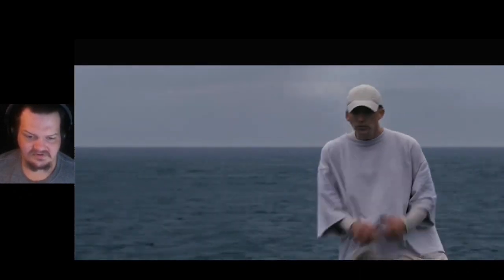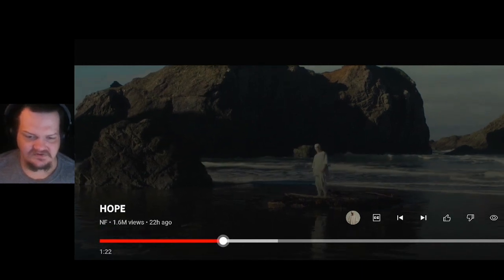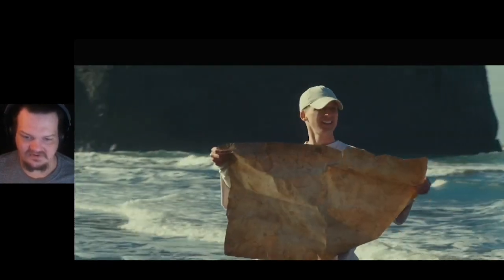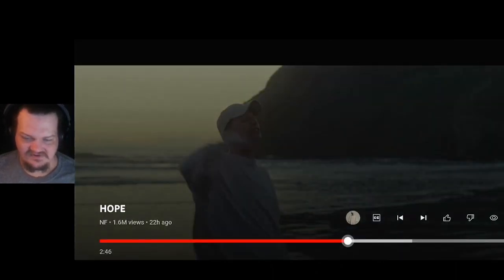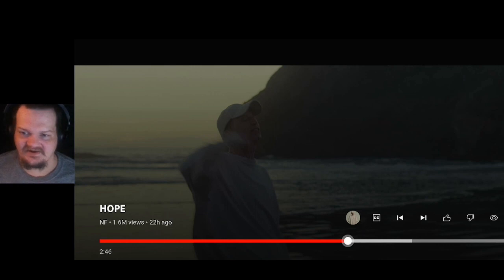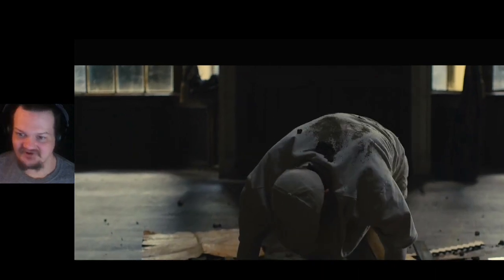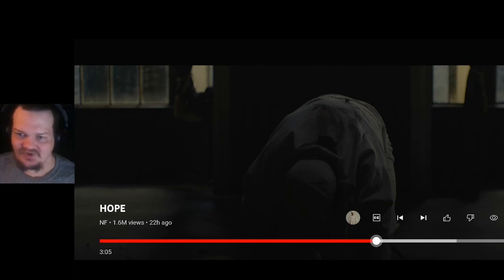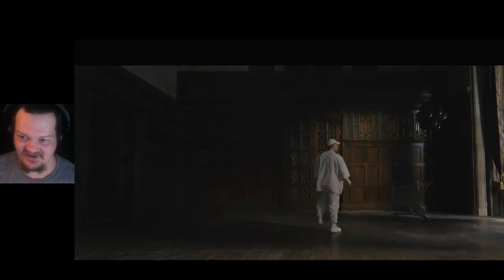NF - HOPE 1st time reaction and analysis February 18, 2023